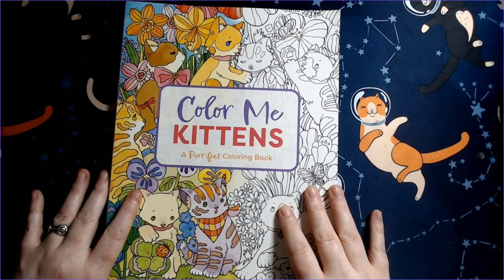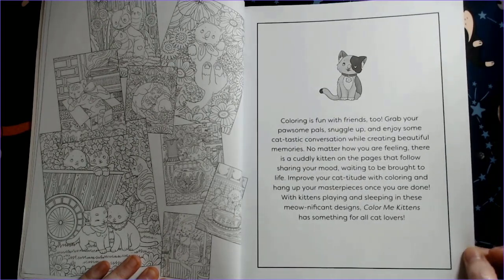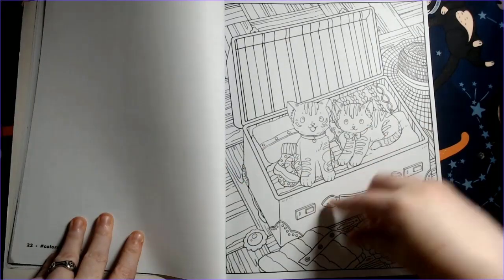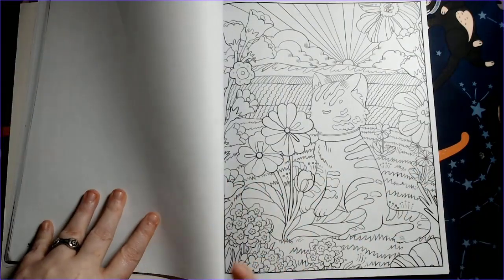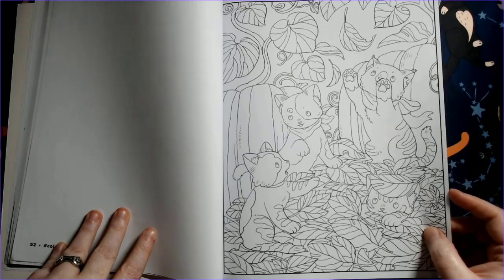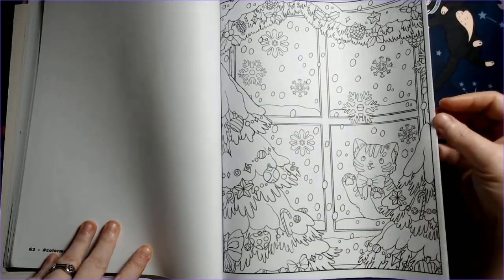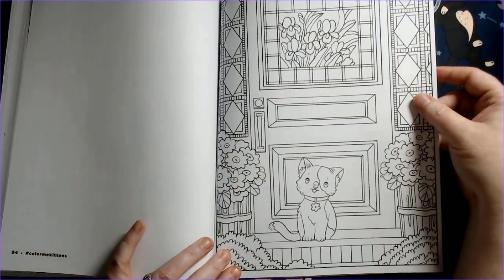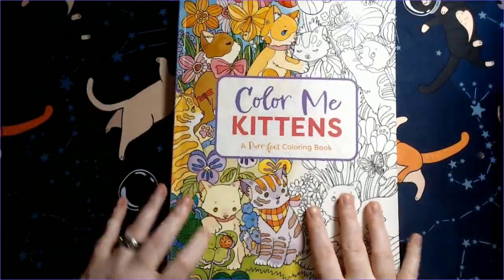Happy Mail - Color Me Kittens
Thankfully it's Friday instead of Tuesday (hope I didn't send anyone into a panic 😆 ). Got this loaded a little later than expected.

THANK YOU TAMMY!

Color Me Kittens (Yan Gu - Cider Mill Press)